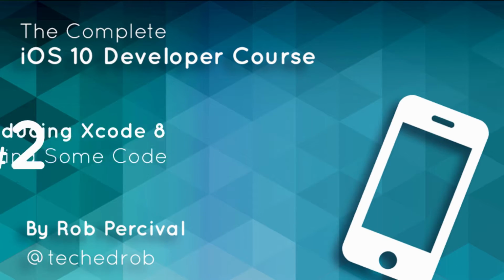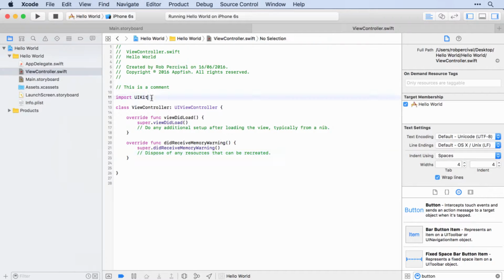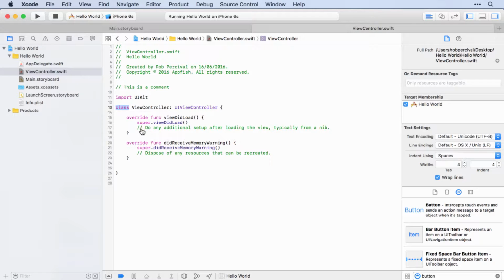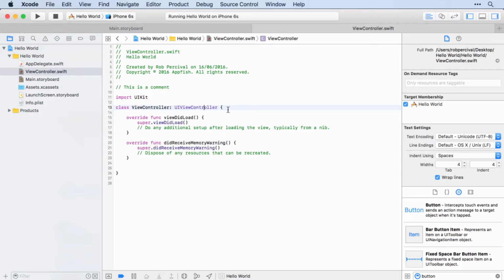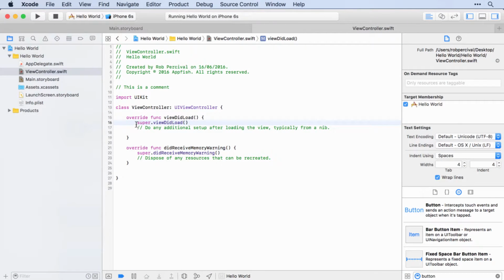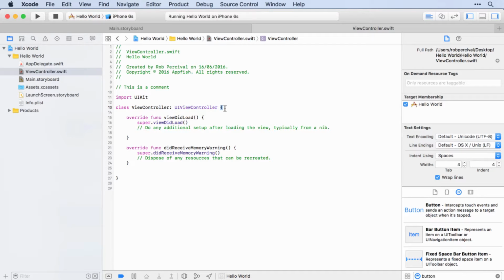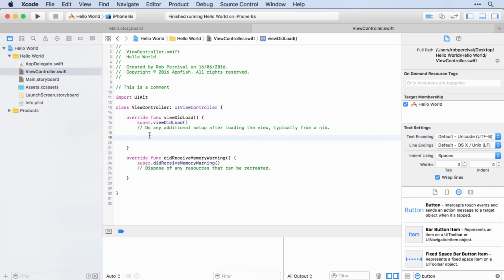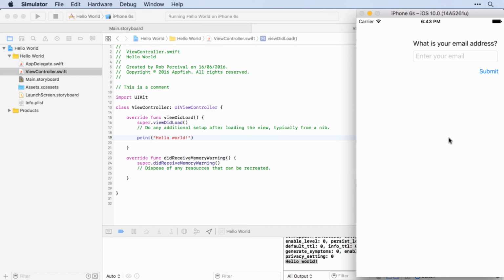2 05 RunningSomeCode